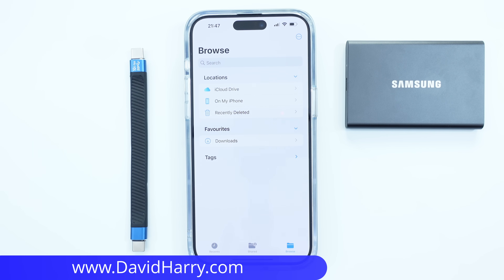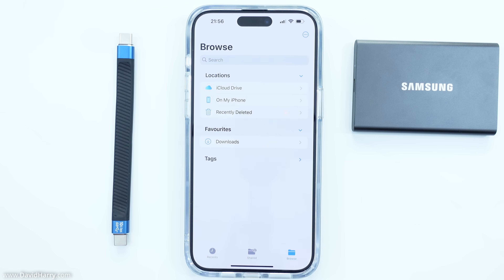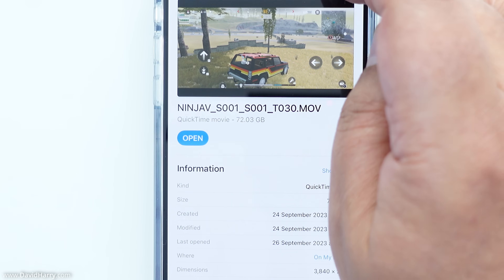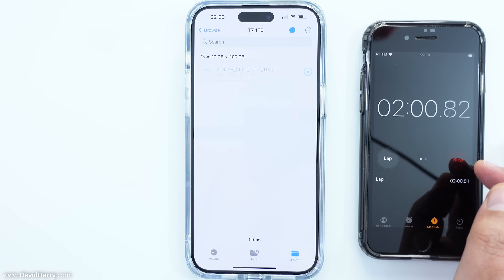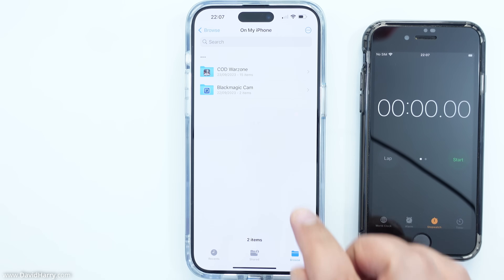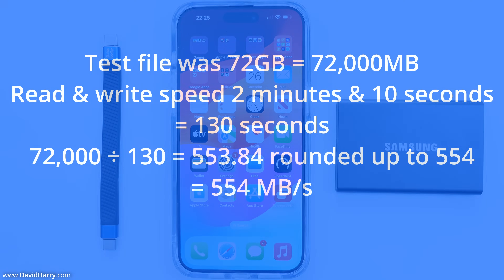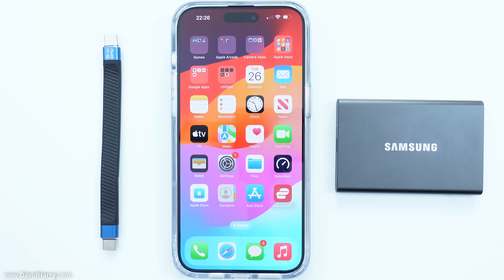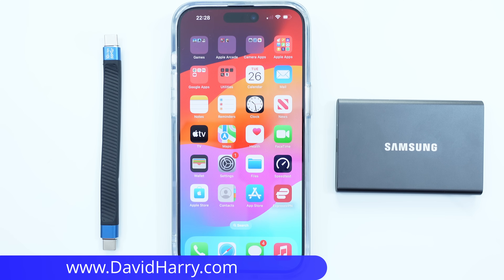iPhone 15 Pro Max SSD Speed Test With a 1TB Samsung T7 External USB-C SSD Storage Drive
This speed test of the iPhone 15 Pro Max is using the Samsung T7 which is an external USB-C SSD storage drive. This T7 is the 1TB version.

While the T7 is not the fastest external SSD on USB-C that you can use. It is faster than the highest bitrate of any of the ProRes video formats that the iPhone 15 uses, including the ProRes video files recorded with the BlackMagic Cinema App.

This makes the Samsung T7 a really good choice for using with the iPhone 15 for recording external ProRes files or H.264 and H.265 video files.

In the video I said 7,200MB, this was wrong. I meant to say 72,000MB, which was indicated in the title. The voice-over was wrong, the title overlay was correct.

Here's the USB-C cable. This link is for North America and Canada, it's a different brand than the one in the video but technically the same cable

Use the link for Europe, this is the brand used in the video

APPLE iPHONE 15:
iPhone 15 Pro
iPhone 15 Plus
iPhone 15 Standard
Apple Amazon Store

APPLE PERIPHERALS:
USB-C to Headphone Jack Adapter

ESR PRODUCTS:
Tempered glass privacy screen protector
Ultra-Tough camera lens protectors
Hybrid case with MagSafe
Hybrid case with stand & MagSafe
Soft case with with stand & MagSafe
Tough case with stand & MagSafe
Kickstand wireless power bank 10,000mAh
Mini Kickstand wireless power bank 5.000mAh
15W Car charger with MagSafe
3-IN-1 iPhone, AirPods & Apple Watch wireless charging set
ESR Amazon Store

ACASIS WEBSITE PRODUCTS:
TBU405 Pro M1 Thunderbolt 4 & USB 4 enclosure
TBU401 Thunderbolt 4 & USB 4 enclosure
DS9001 Thunderbolt 4 hub
DS7A15 15-TO-1 USB C dock

ACASIS Amazon Store

WESTERN DIGITAL SSDs:
WD Amazon Store

BENKS WEBSITE PRODUCTS:
GlassWarrior screen protector

GlassWarrior screen protector
Benks Amazon Store

OTHER USEFUL PERIPHERALS:
CableCreation USB-C to HDMI cable
SODI magnetic phone stand
Samsung T7 USB-C SSD
Beyerdynamic DT 700 PRO X headphones

Cheers,
Dave.